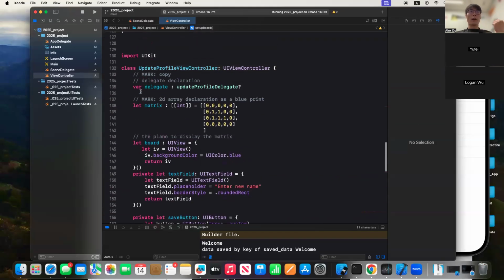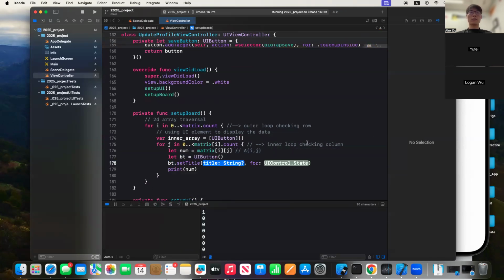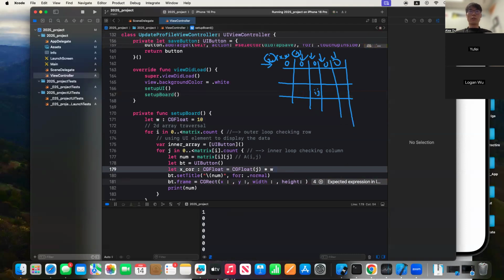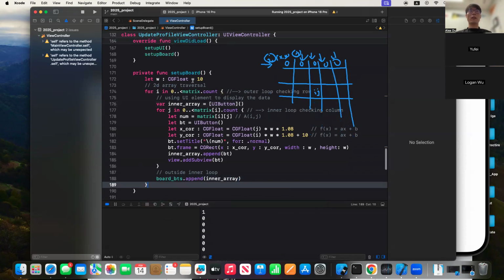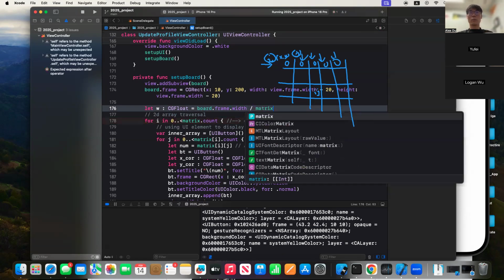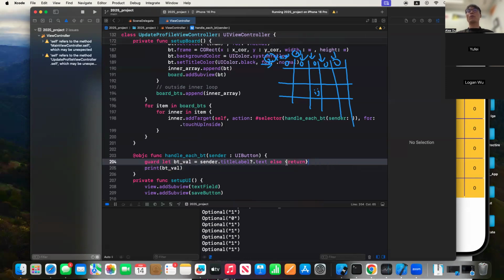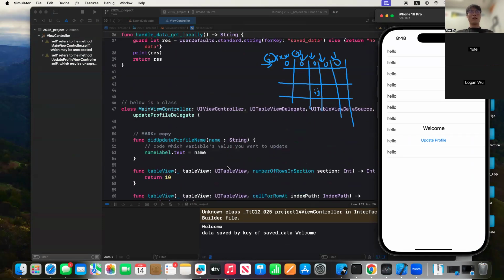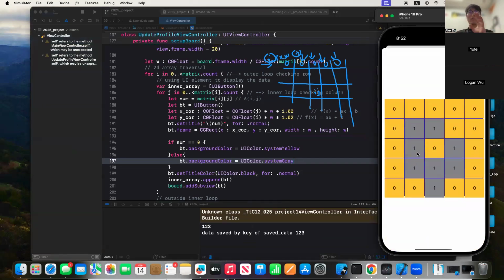2d array pixel generator